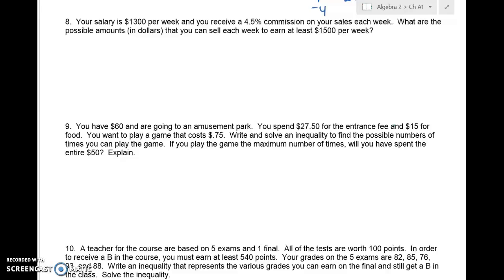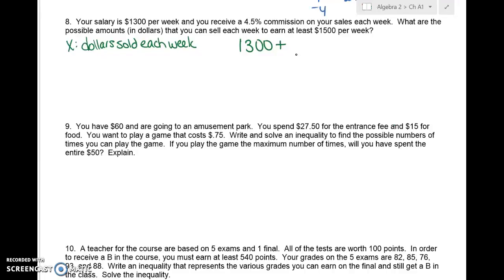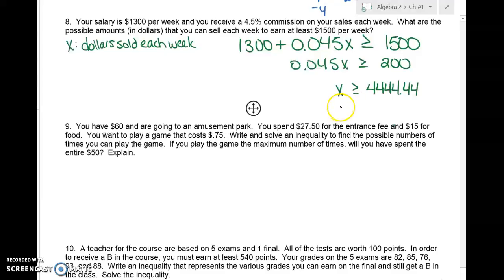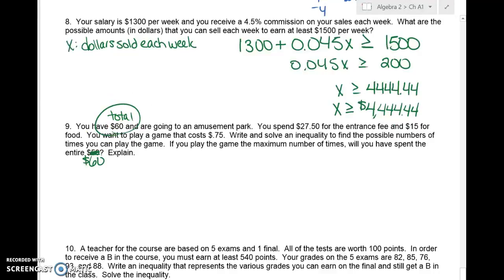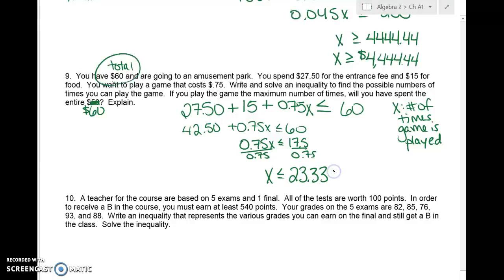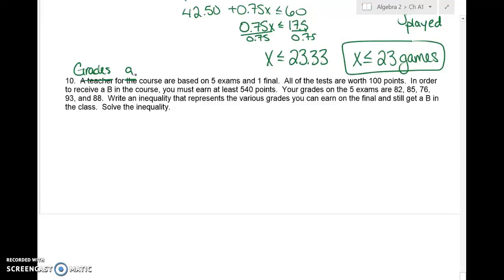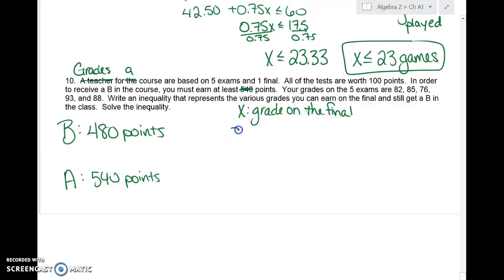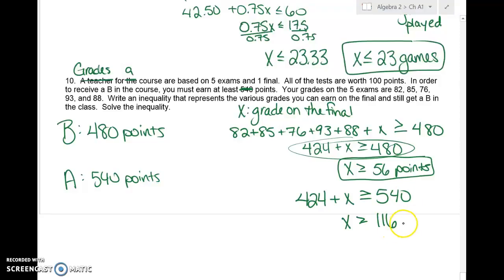08/26/2016 A2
A1.6 Part Two:  Modeling real-life problems with linear inequalities